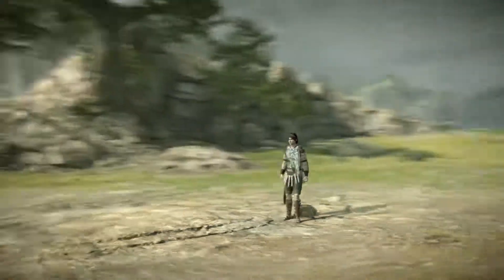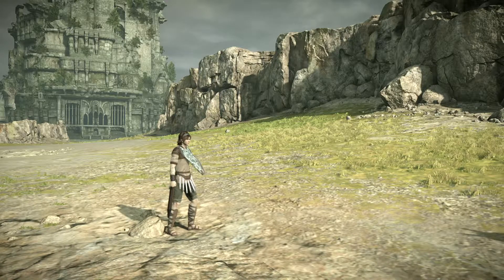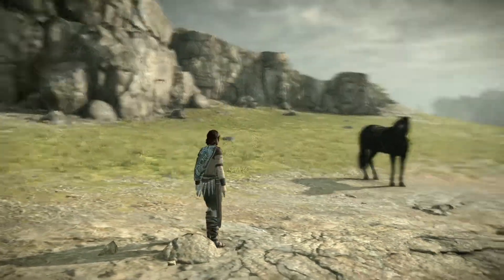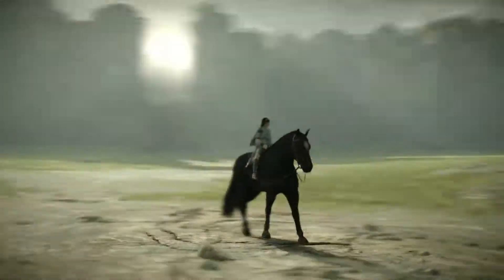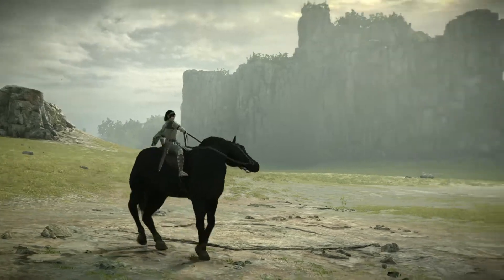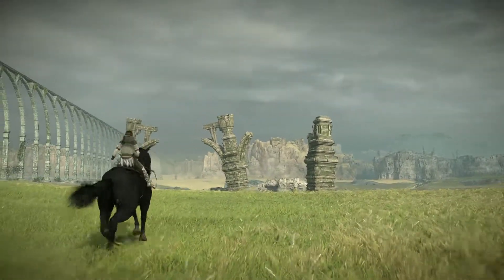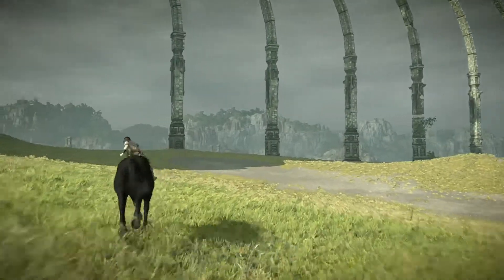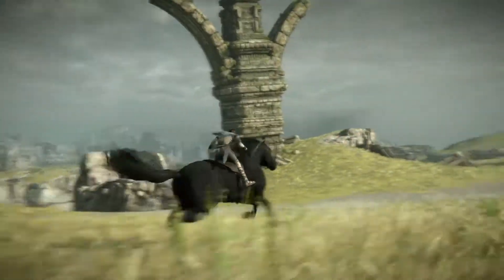LS30 Lucid Sound Gaming Headset Review